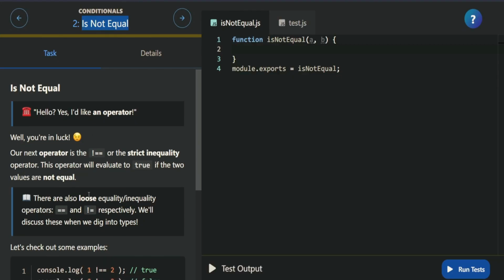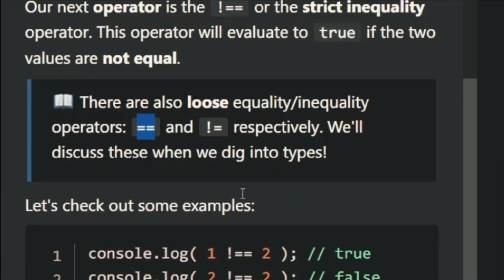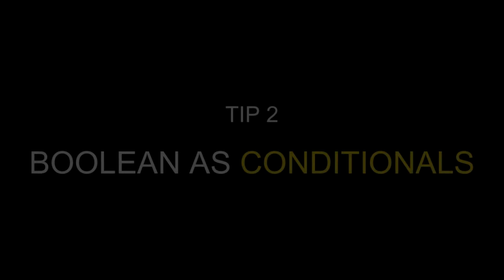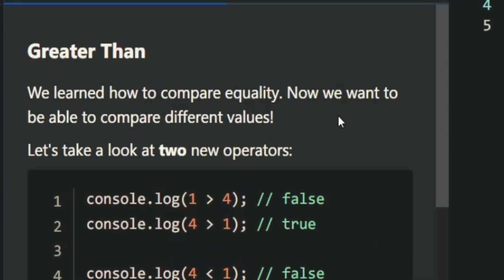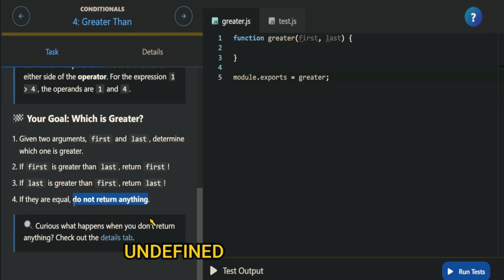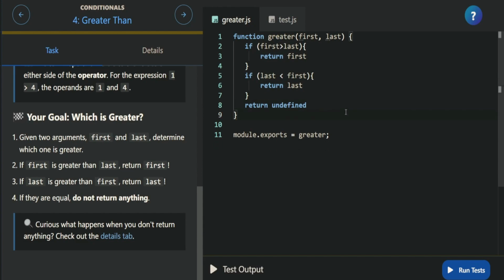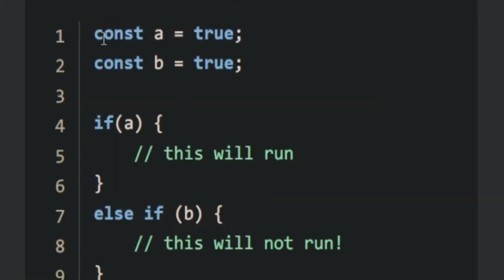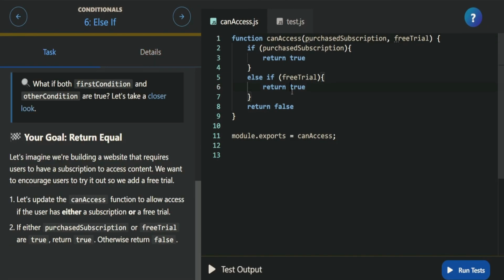5 Javascript Conditional Tips to Code Better!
In this video, we'll be discussing "JavaScript Conditional Tips" with a focus on Boolean logic, comparison operators, and conditionals usage in JavaScript.

About🤔
We will cover topics such as the difference between loose and strict operators in JavaScript, using Boolean values as conditionals in JavaScript, undefined in JavaScript, the use of "else if" in JavaScript, and a comparison of strict vs. loose equality operators in JavaScript.

If you're looking to improve your skills in JavaScript, this tutorial is perfect for you. Our aim is to help you understand the basics of JavaScript and build your knowledge from the ground up.

Timestamps:
00:00 Introduction
00:18 TIP 1
02:07 TIP 2
02:43 TIP 3
04:52 Tip 4
05:57 Conclusion - TIP 5